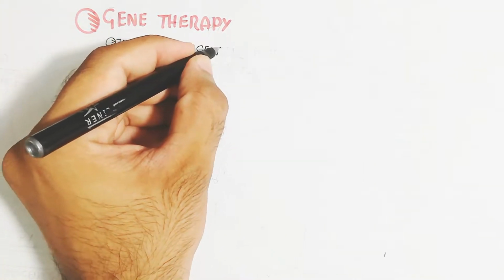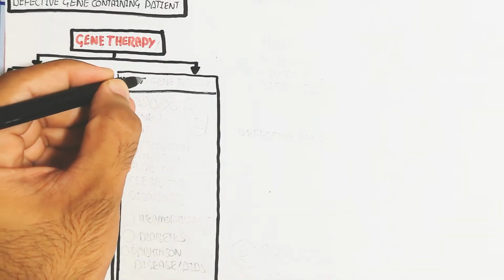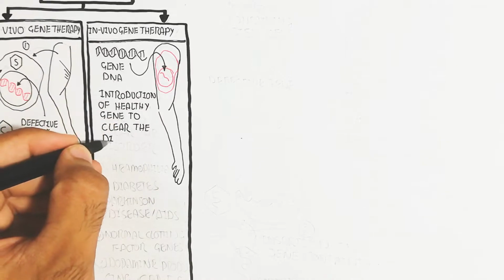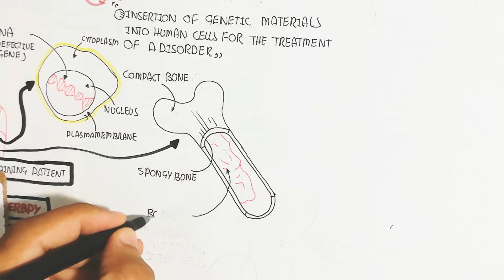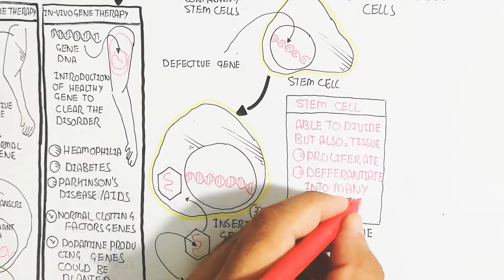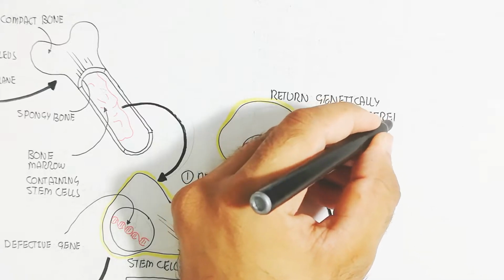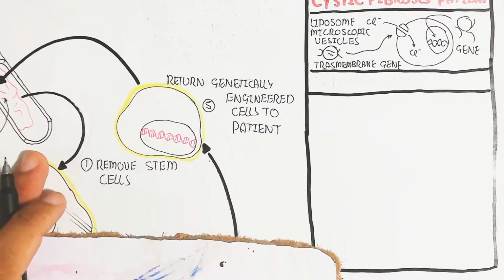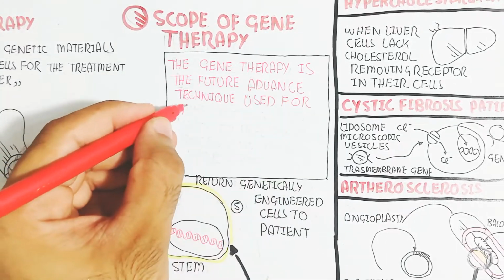Gene Therapy Introduction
in this video i discussed about the gene therapy introduction

click now to run videos

gene therapy is the process in which we can introduce the new genes in living organism and they are called transgenic organism, the introduction of new gene is the additional while the defective gene replace is the another health maintenance solution, the gene therapy significantly great revolutionary changes lead to increase human health, chemicals synthesis, and alot more products you can change the world due to gene therapy, gene therapy lead to prevent cancerous cells
gene therapy is the changing world to immortality rate increase, anti aging process